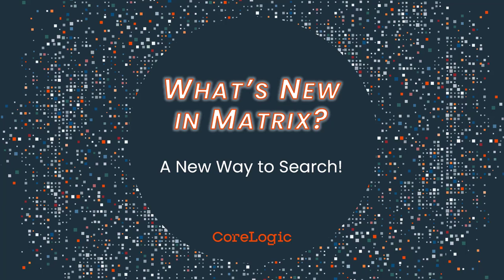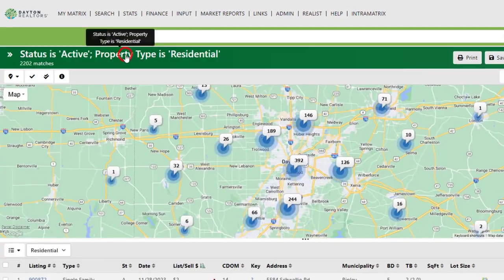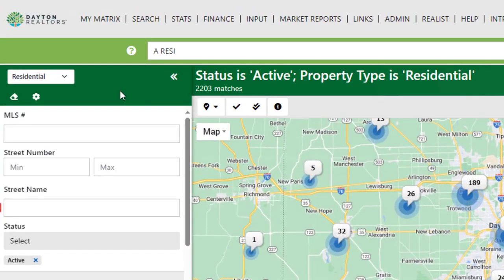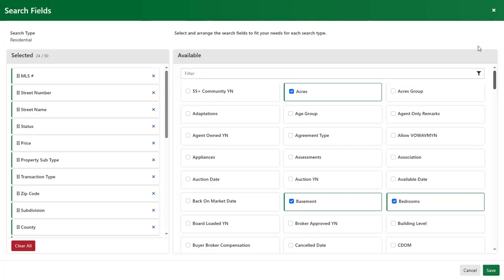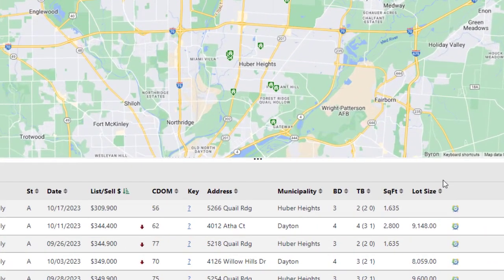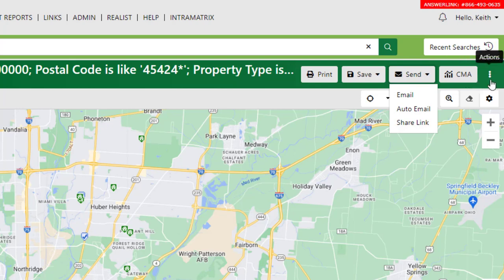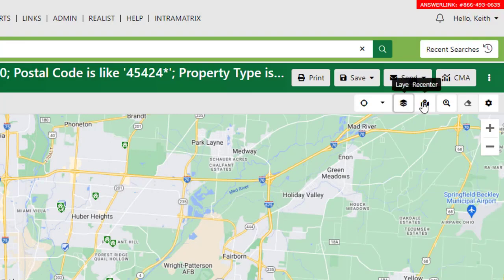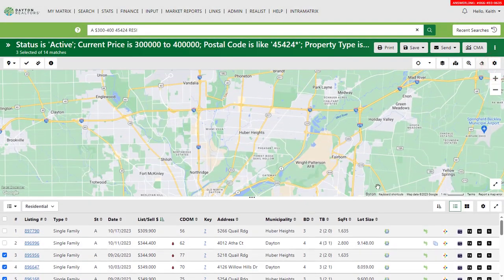3-Panel Search in CoreLogic Matrix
Learn about the new 3-panel search just released in CoreLogic Matrix.